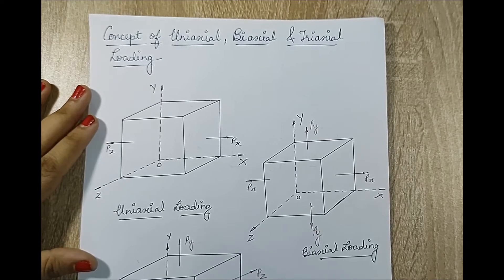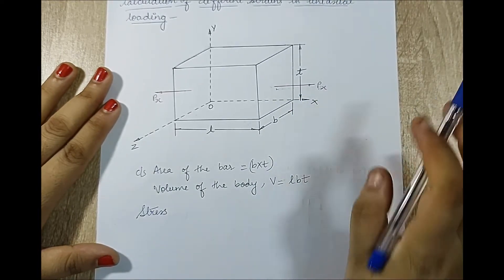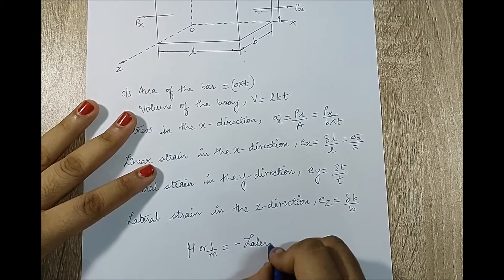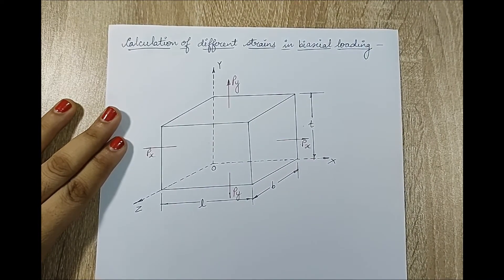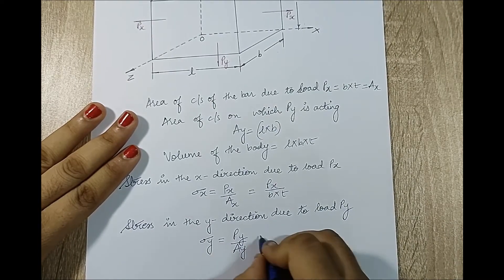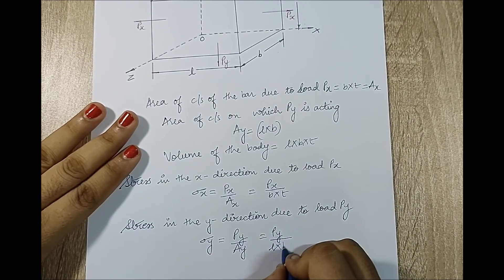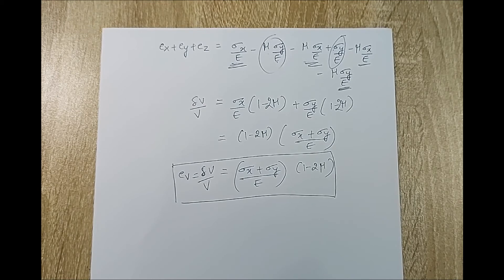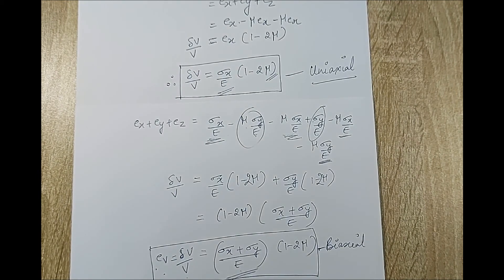Uniaxial & Biaxial Loading | Derivation I Simple Stresses and Strains | L-18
This video is the eighteenth lecture of Strength of Materials Course. It discusses about calculation of strains in uniaxial and biaxial loading.